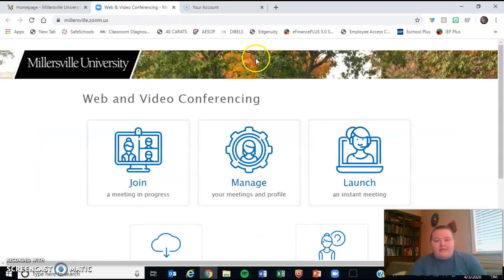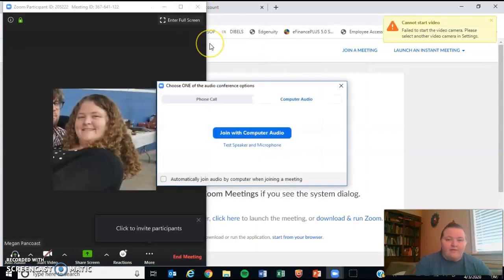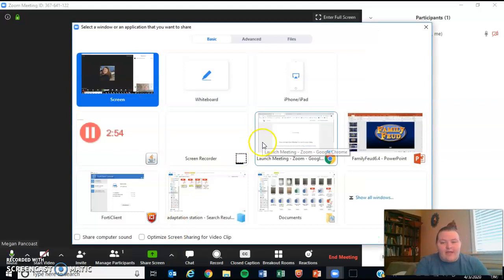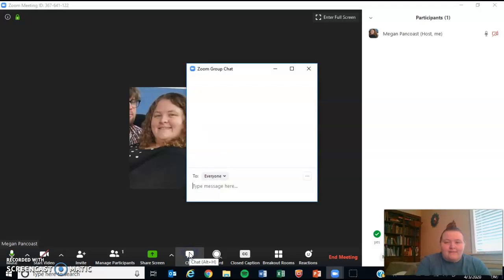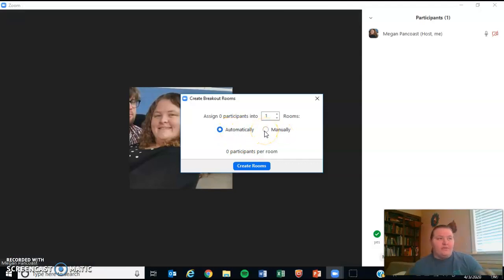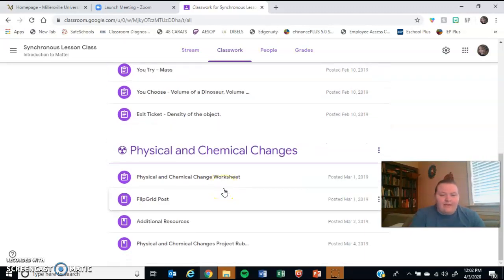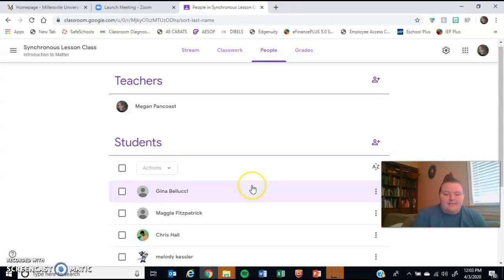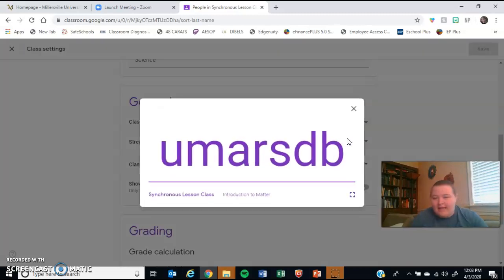How To Zoom and use Google Classroom